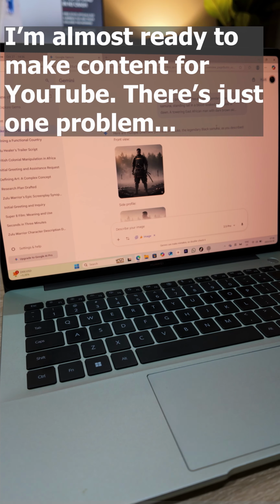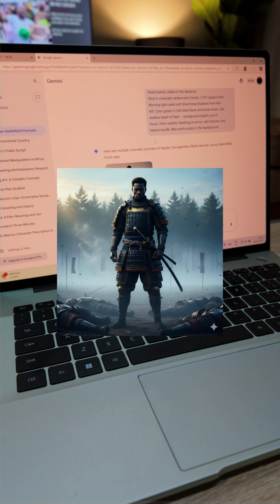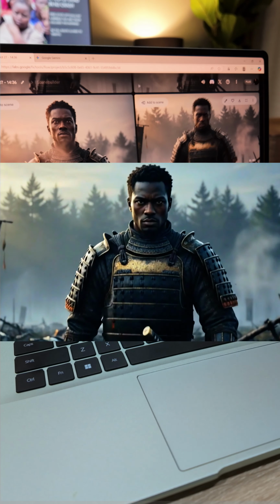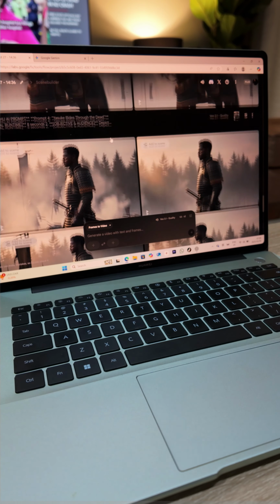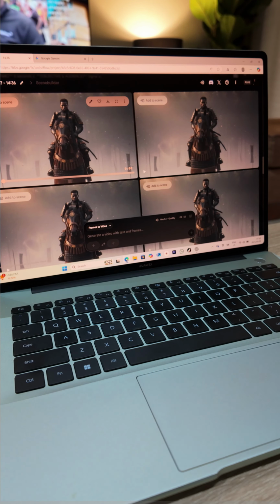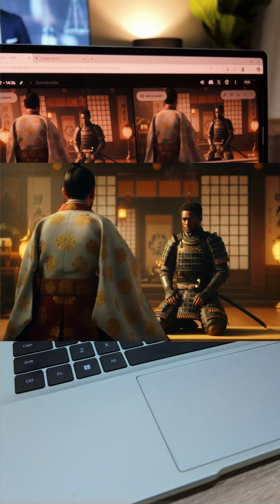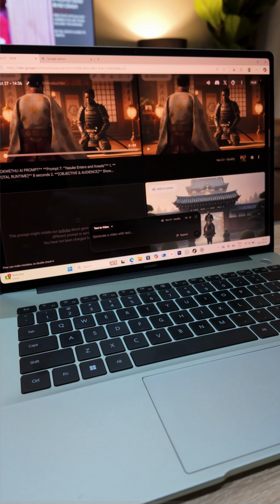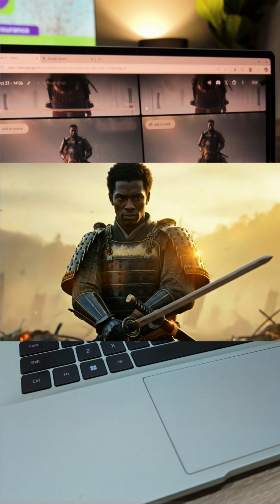Character consistency vs Visual quality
I've found ways to achieve character consistency through AI, but it seems to come at the cost of visual quality.